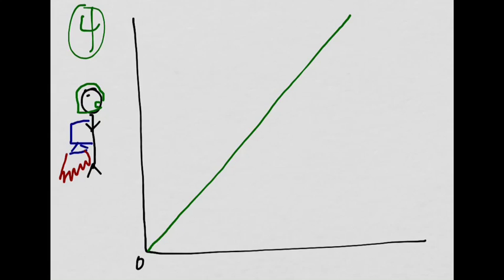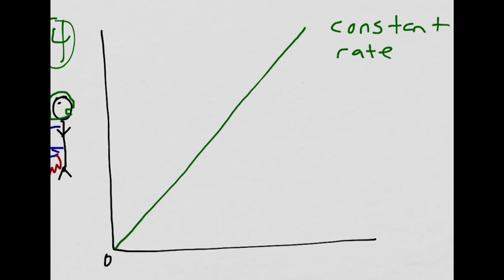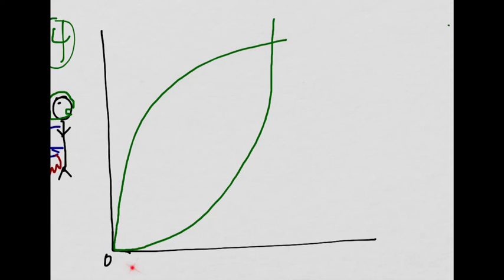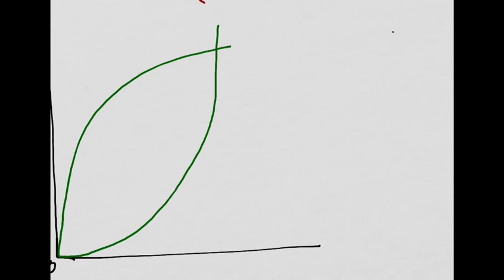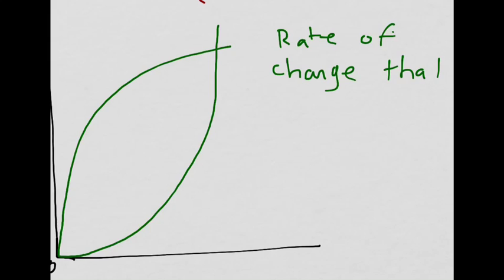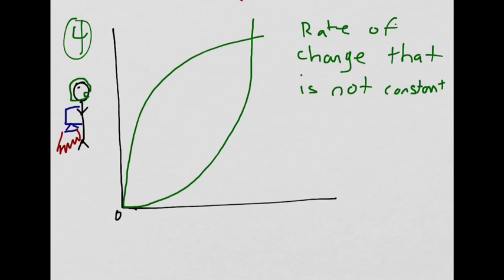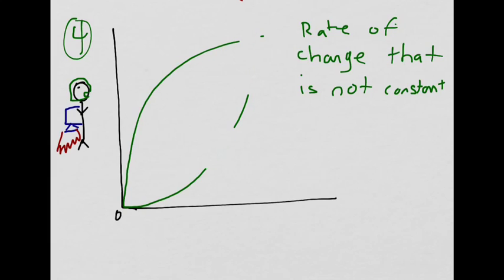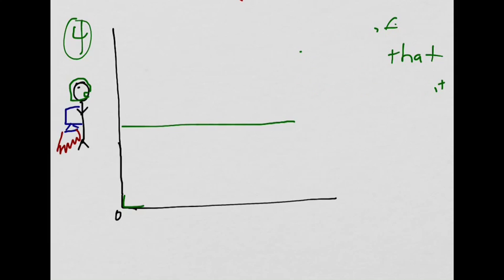6.1 | Example 4 | Graphs Of Relations